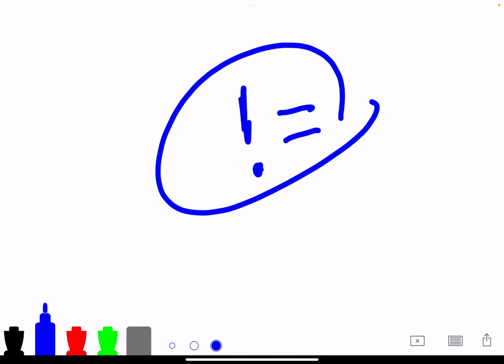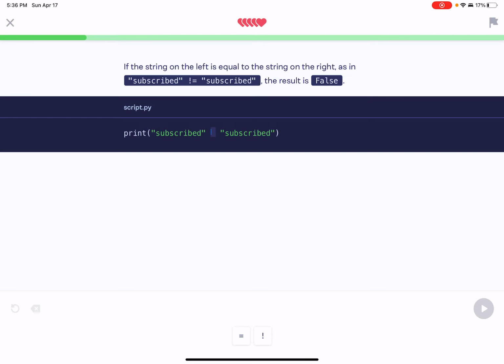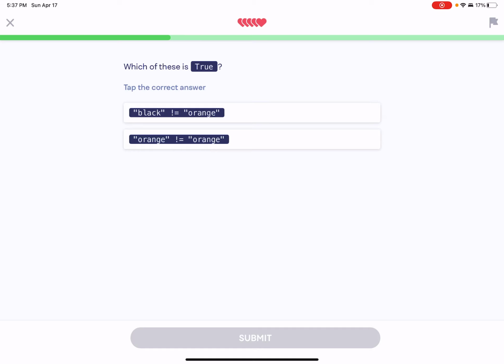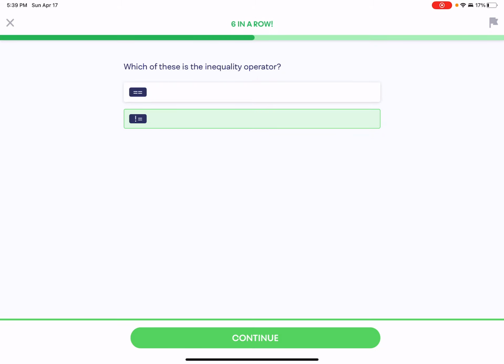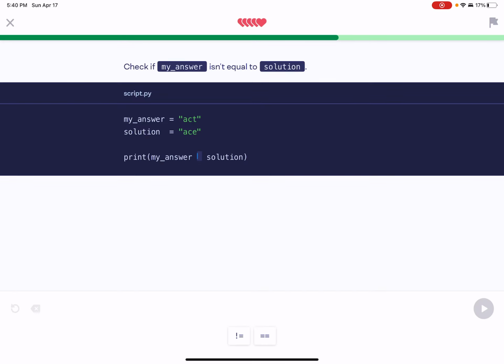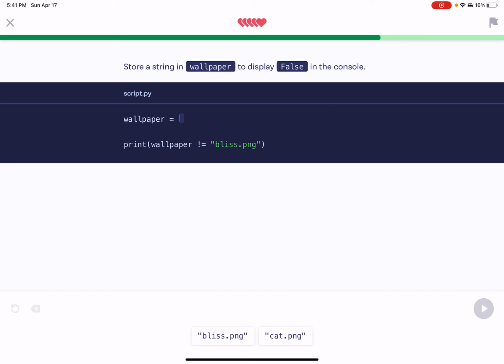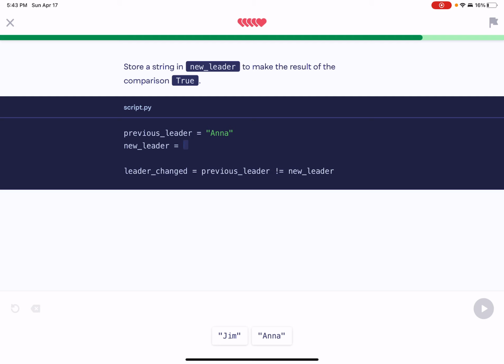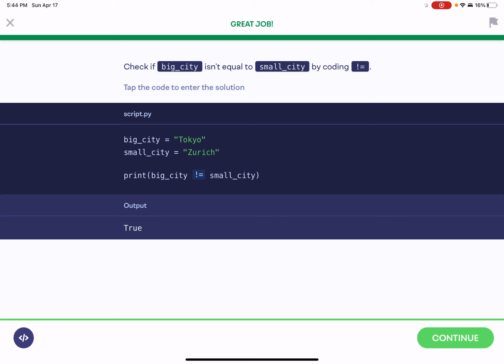Python for Beginners | Comparing with inequality symbols | #13